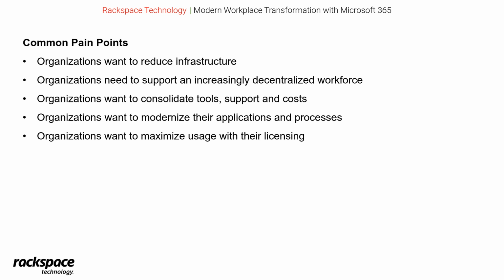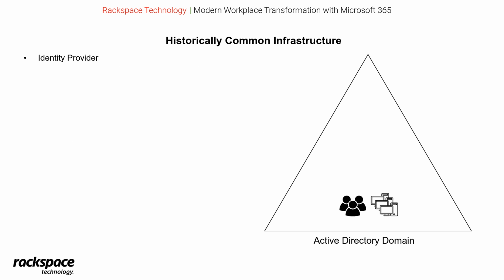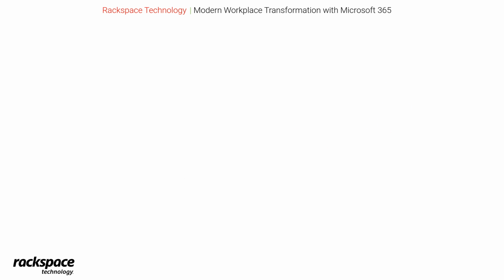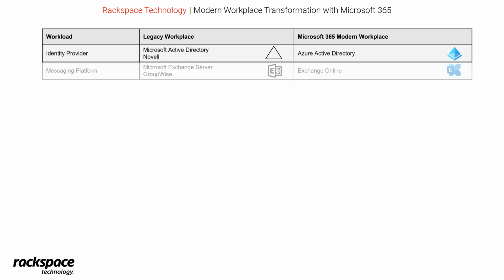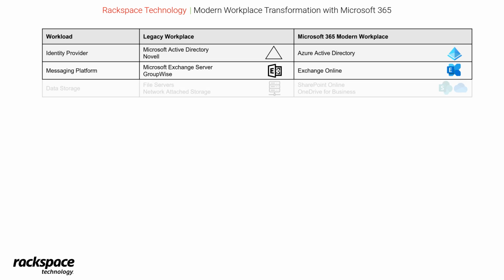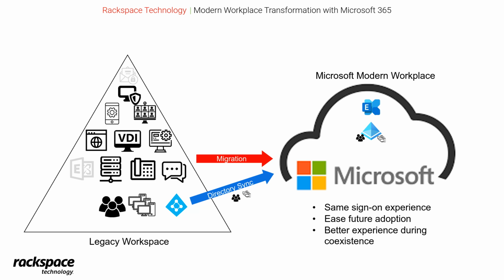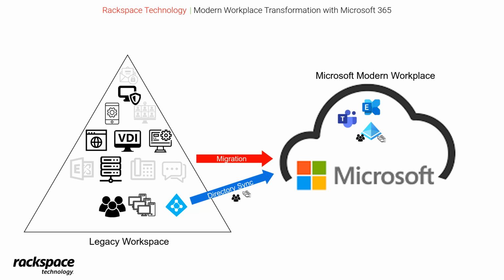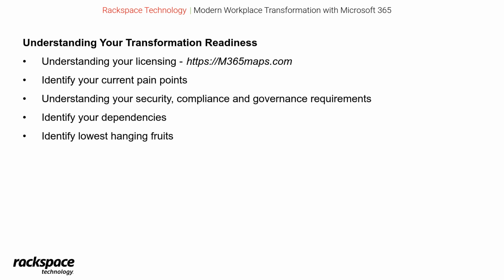Episode 1: Modern Workplace Transformation with Microsoft 365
In the first episode of our new Modern Workplace Transformation with Microsoft 365 series, Rackspace Solution Architect Josh Tarbox walks you through Microsoft's Modern Workplace Solutions.

Josh shares how these solutions can lead you to an empowered, agile and connected workplace while supporting the transition from legacy applications to becoming a modern, digital workplace. Josh also helps you establish your readiness for this transition, reveals some common pitfalls to avoid, and explores road maps to modernization.